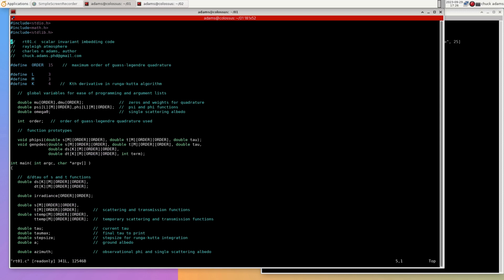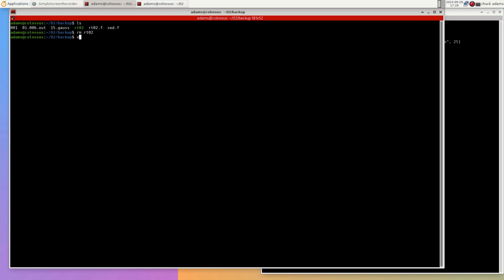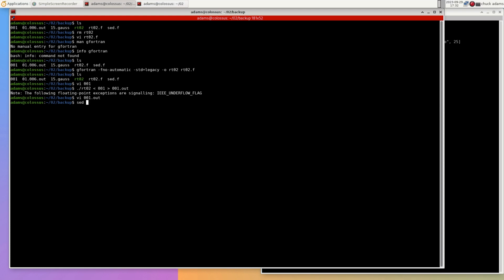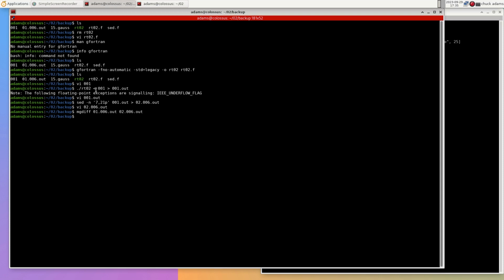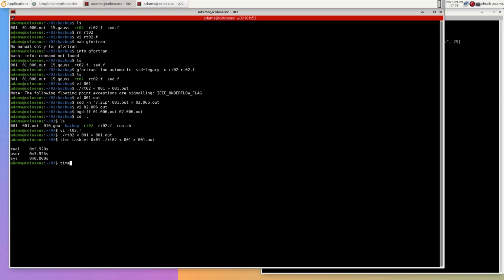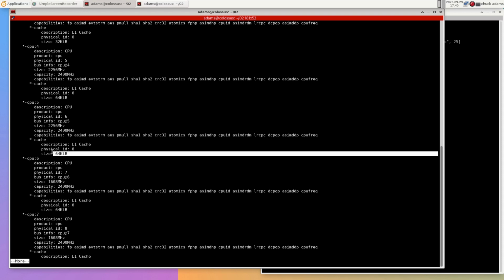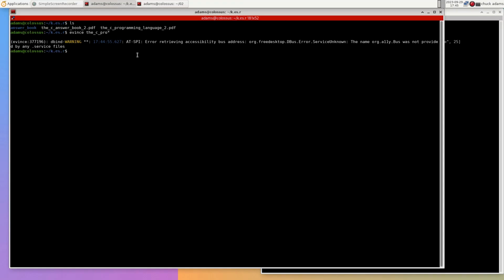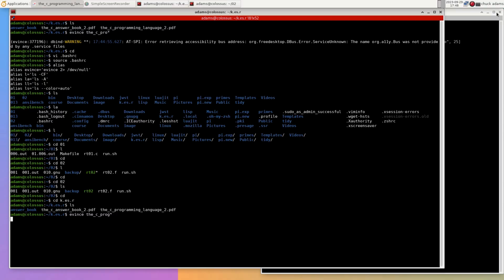Orange Pi 5 Plus: #014 1 continuation with programming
Add on to #014 with further experimentation and showing that program modification to rt02.f is working correctly.

More tricks to avoiding warning and error messages for programs we know
to be working correctly, but cause an irritation upon execution.